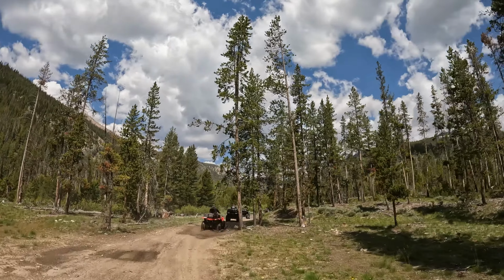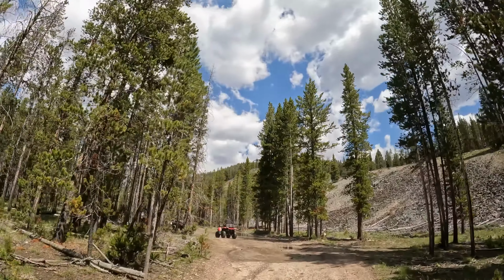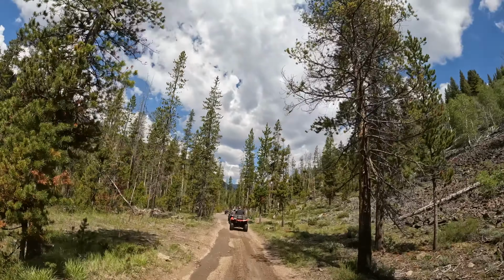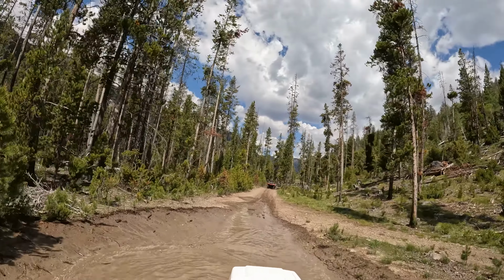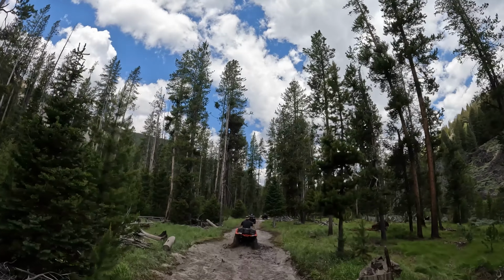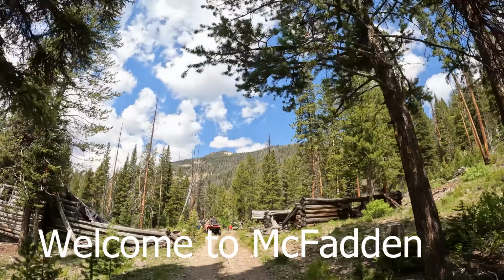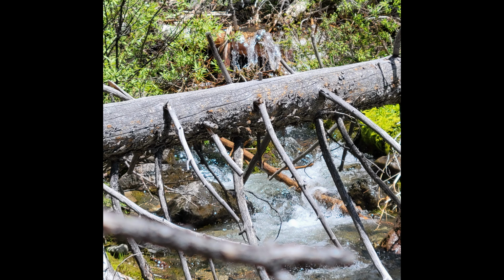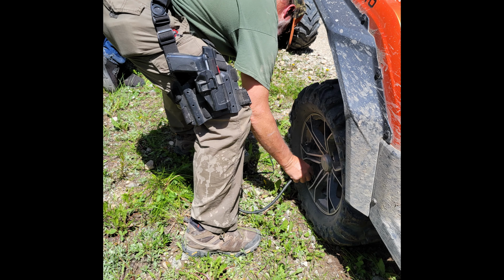Eight Mile Creek ATV Adventure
Embark on an exhilarating ATV adventure through Eight Mile Creek with us! 🌟 Join our journey as we explore the rugged terrain, winding trails, and breathtaking scenery of this picturesque landscape. 🏞️ Hold on tight as we navigate the twists and turns, crossing creeks, climbing hills, and taking in the stunning natural beauty that surrounds us.

From adrenaline-pumping moments to serene stops along the way, this ATV adventure has something for everyone. 🚵‍♂️ Whether you're a seasoned rider or new to the off-road experience, there's no shortage of excitement and adventure to be had.